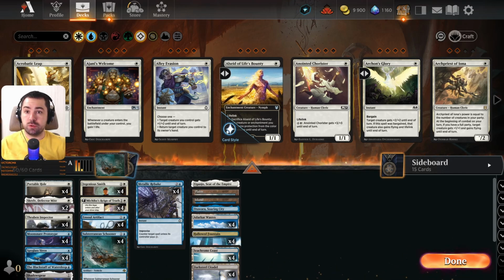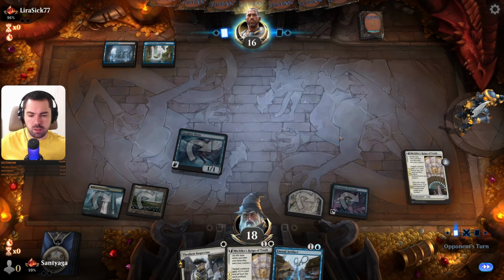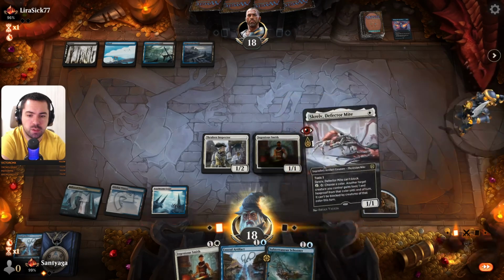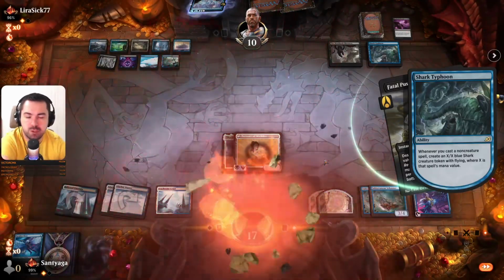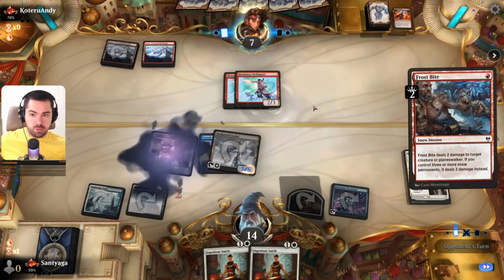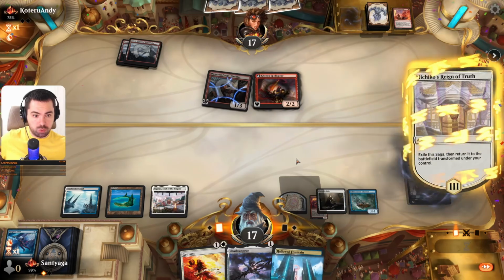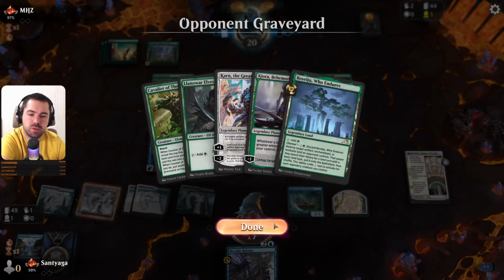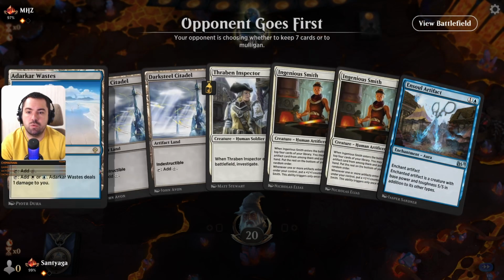⚪🔵 Ensoul Artifacts, part 1 | MTG Arena | Explorer | BO3 | The Lost Caverns of Ixalan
Hello friends! In this video, you will see Ensoul Artifacts Deck gameplay in the MTG Arena, Explorer format!

00:00 - Deck
02:47 - Match 1 vs. Dimir Control
22:26 - Match 2 vs. Mono Red Prowess
29:06 - Match 3 vs. Mono Green Devotion

🎴Decklist

Deck
1 Plains
1 Island
4 Darksteel Citadel
4 Adarkar Wastes
4 Hallowed Fountain
4 Seachrome Coast
4 Ensoul Artifact
4 Thraben Inspector
4 Metallic Rebuke
1 Shadowspear
4 Ingenious Smith
4 Portable Hole
1 The Blackstaff of Waterdeep
4 Michiko's Reign of Truth
4 Moonsnare Prototype
1 Eiganjo, Seat of the Empire
1 Otawara, Soaring City
2 Skrelv, Defector Mite
4 Spyglass Siren
4 Subterranean Schooner

Sideboard
2 Dovin's Veto
2 Aether Gust
2 Dusk Rose Reliquary
1 Get Lost
3 Rest in Peace
2 Unlicensed Hearse
2 The Stone Brain
1 Get Lost

Ensoul Artifacts Deck
MTG Ensoul Artifacts Deck
The Lost Caverns of Ixalan
LCI
Magic: The Gathering Arena
MTGA
Mtg Arena
Magic Arena
Constructed
BO3
Explorer